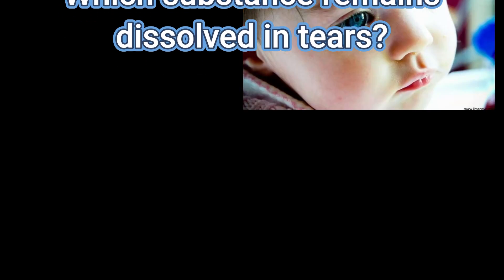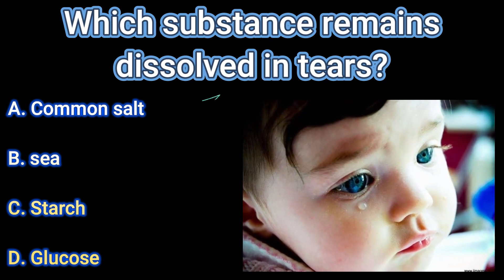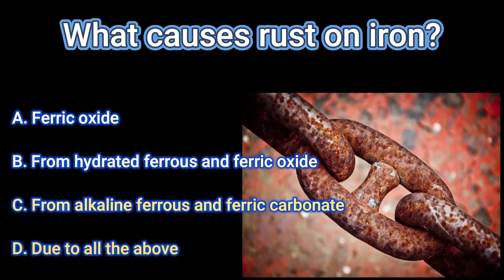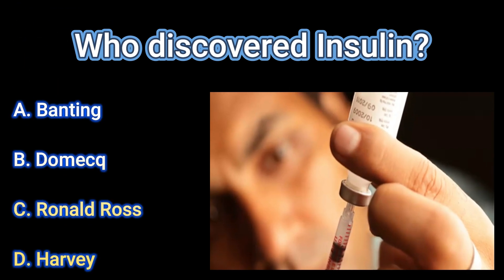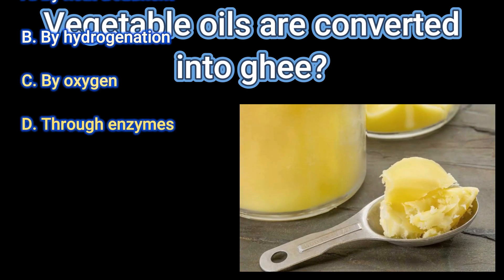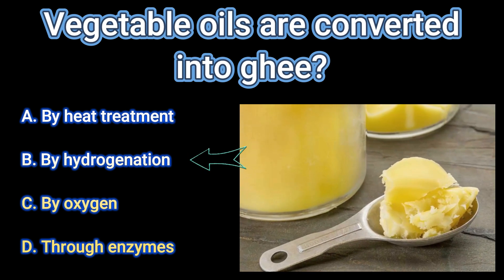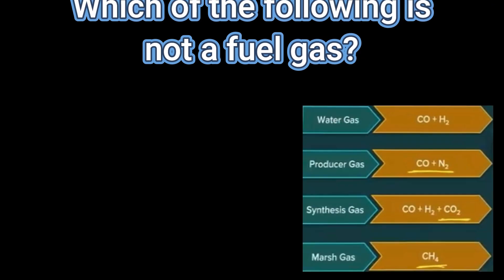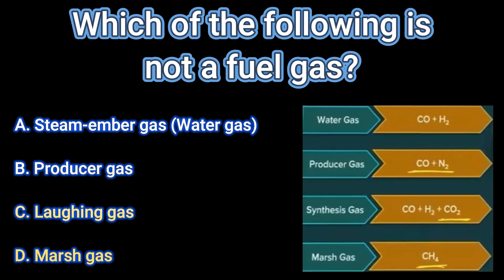GK Questions of iron, Insulin, oils, ghee, alloy, fuel gas, tears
Which substance remains dissolved in tears?
What causes rust on iron?
Who discovered Insulin?
Vegetable oils are converted into ghee?
Which of the following is an alloy?
Which of the following is not a fuel gas?